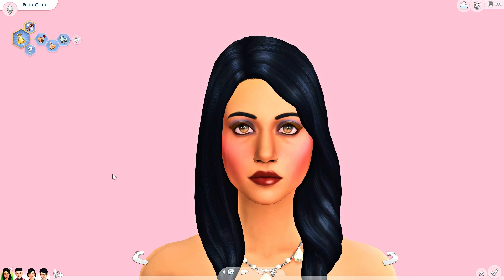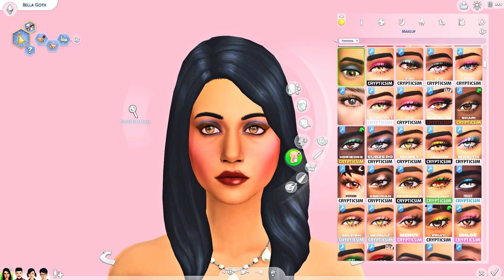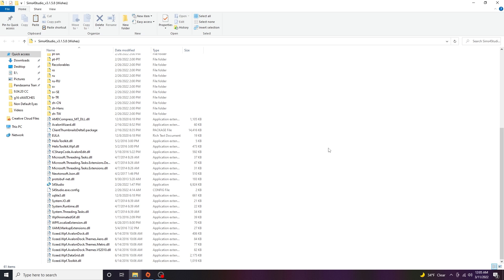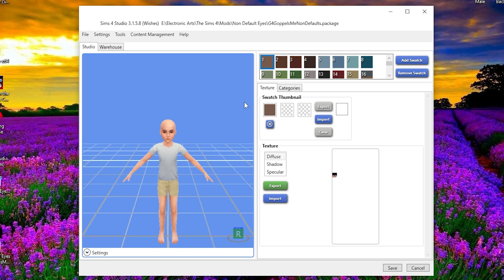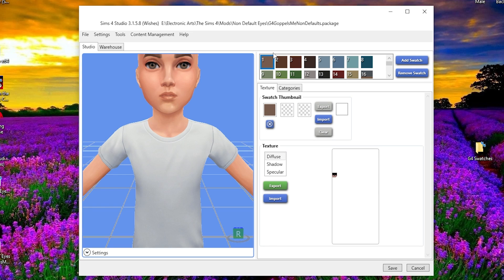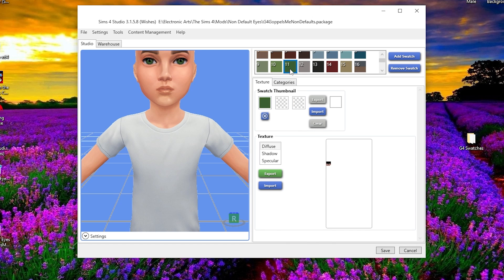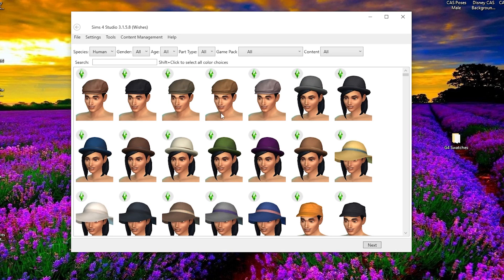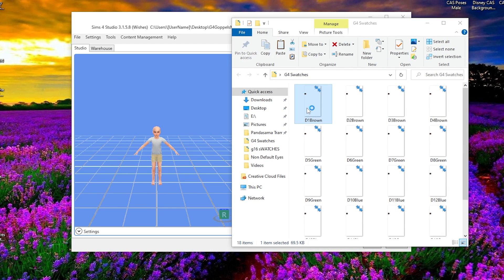How-to: Convert Non-Default Eyes to Default Eyes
In "How-to: Convert Non-Default Eyes to Default Eyes", I show you how to convert your favorite non-default eyes to default replacement eyes using Sims 4 Studio.  In my quest to do so myself, I discovered that it was hard to find updated information on how to do this, as the Eco Lifestyle changed the way default eyes work in the game. So I thought, why not save someone else the many hours I spent trying to figure it out?

You will need to download the Sims 4 Studio app (this really is a wonderful tool if you love CC, as it contains batch fixes that will fix any CC that gets broken by updates).  If you already have it, make sure you have the most up-to-date version.

Also, the steps in the tutorial will only work with non-default eyes: if you want to convert a pair of Face Paint eyes to default replacements, you will first need to convert the face paint eyes to non-defaults (and then use this tutorial to convert to default).  If you'd like help converting your face paint eyes to non-defaults, this is the link to the thread that helped me figure out how to do that (scroll down about halfway down the page to read CmarNYC's instructions on how to do this with the "CAS Tools" app), this specific reply also contains a screenshot:

Like the look of my sims?  I talk about the defaults and sliders I use to give my sims their custom looks in this video